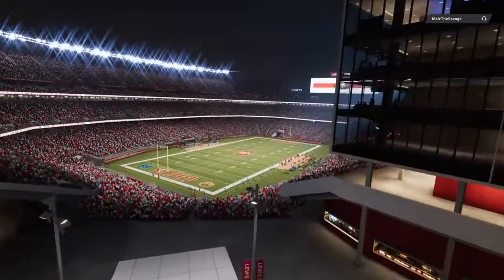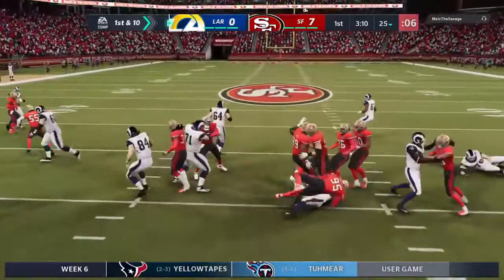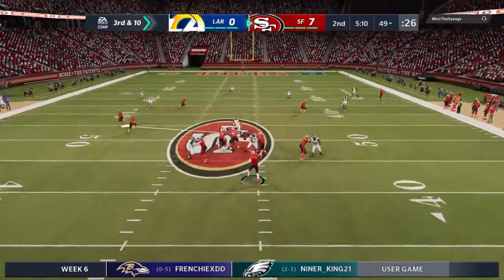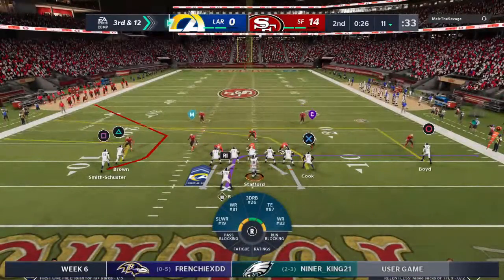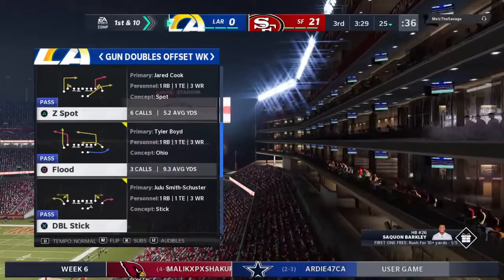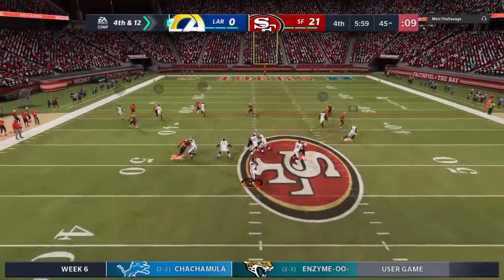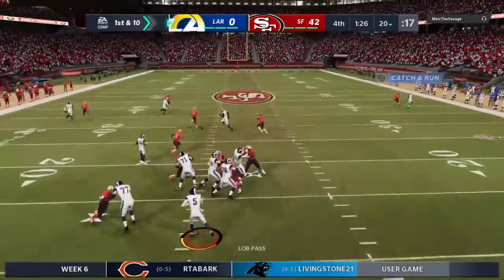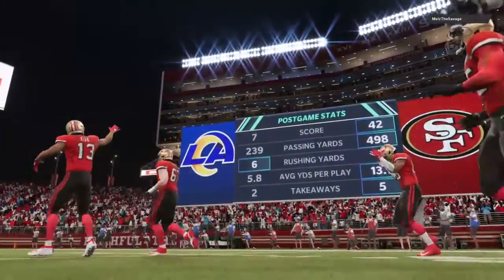HawkGawd20's Live PS4 Broadcast